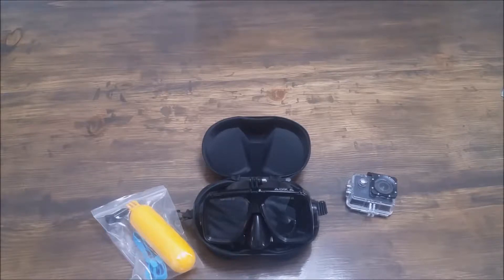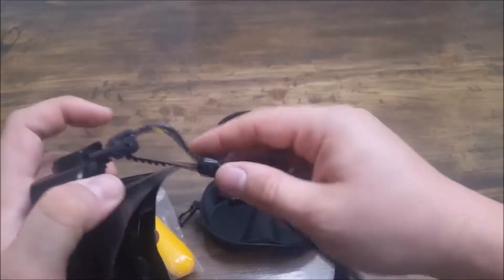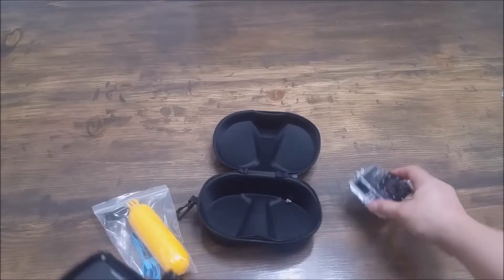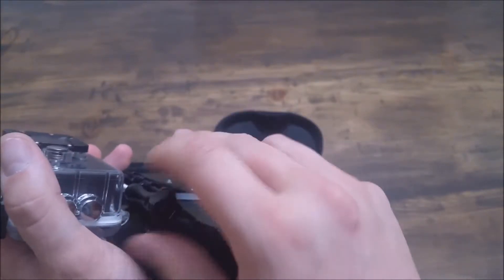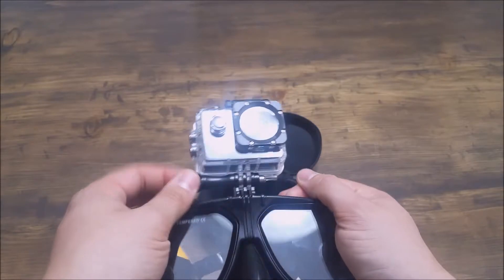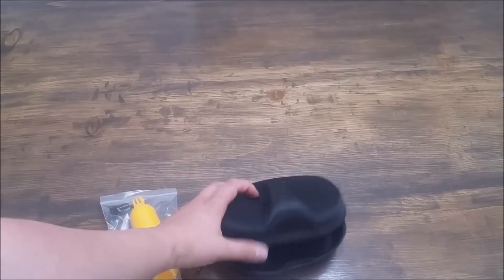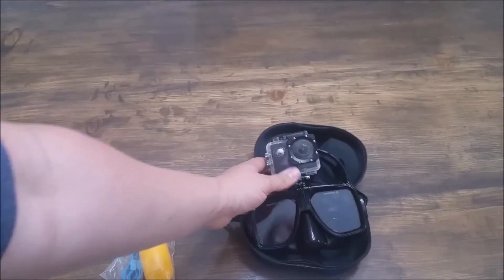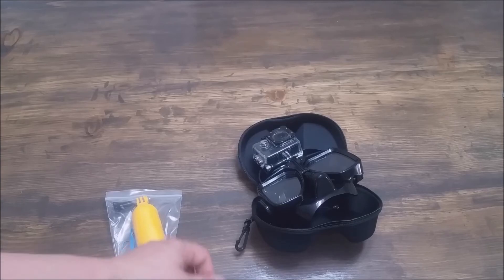Adkika Dive Mask Review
I purchased this mask on Amazon for less than $30 bucks. I feel that I got more than paid for with this one.